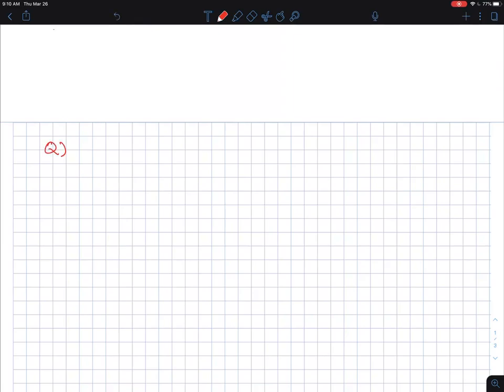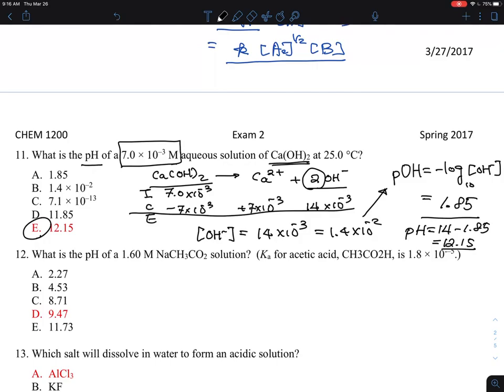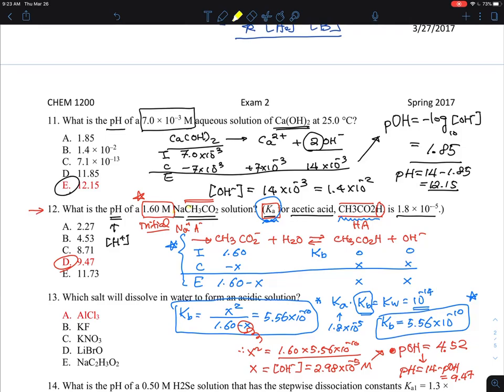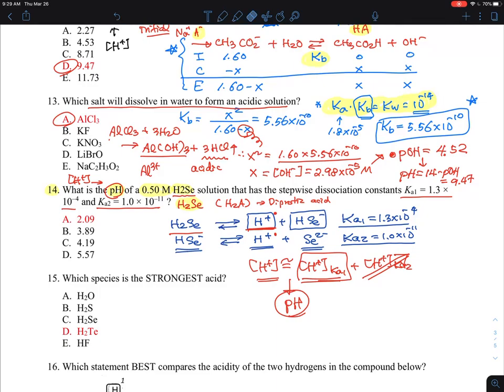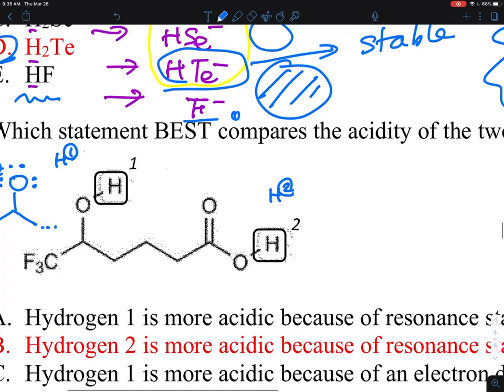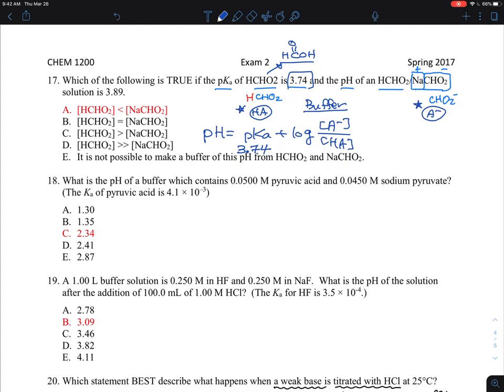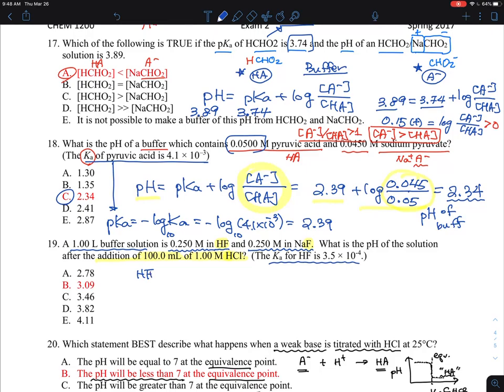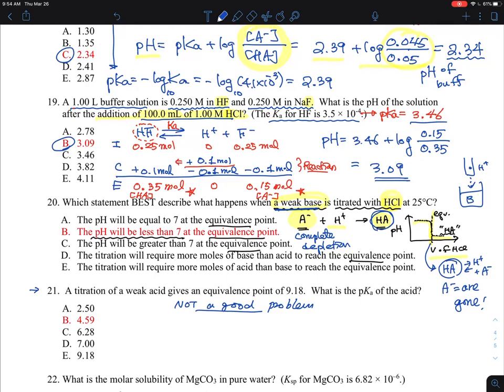Exam 2 Spring 2017 prob 11-19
Exam 2 Spring 2017 prob 11-19 (Prof. Ryu)